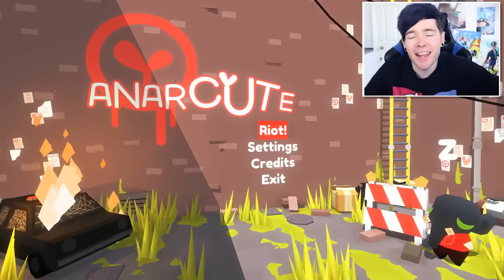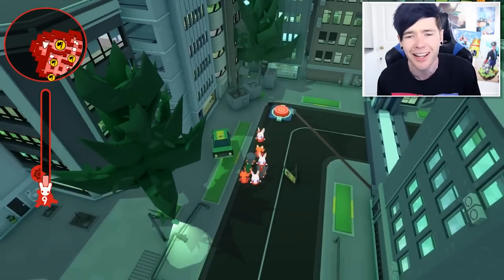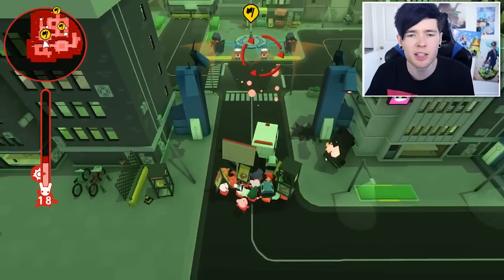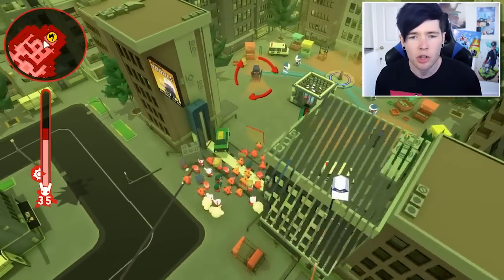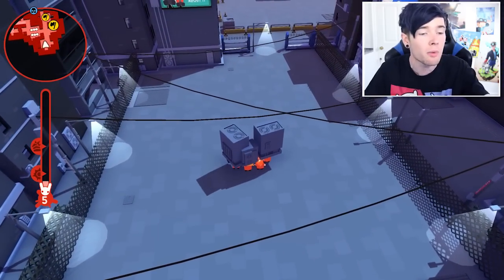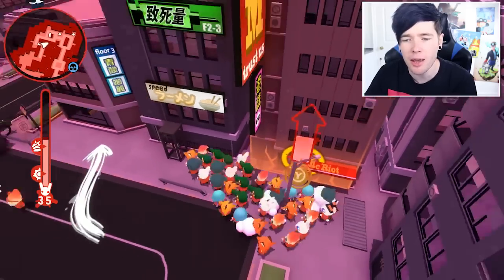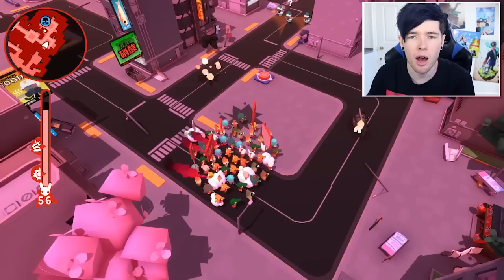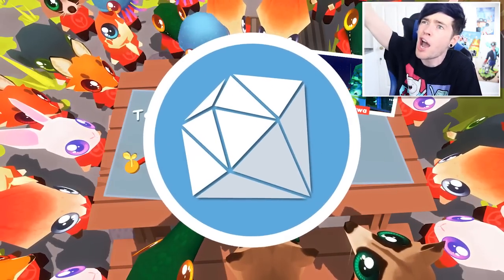DESTROY THE BRAINWASH BUILDING!! | Anarcute #2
Today, we are back playing the amazing new game called ANARCUTE!! Take control of the cutest army in the world and try to take down the evil government!!